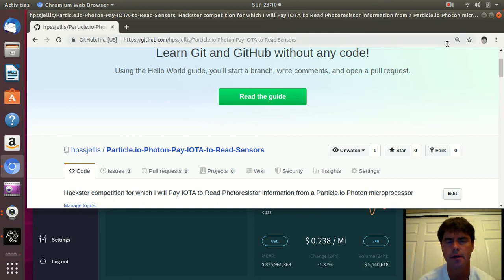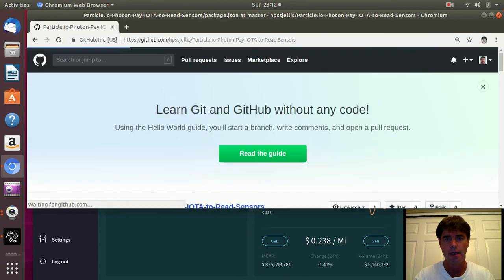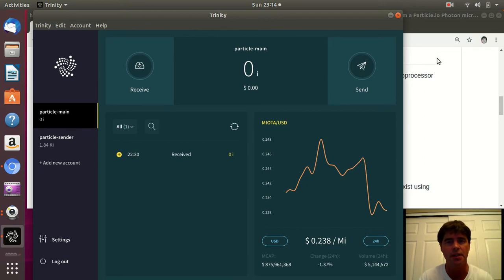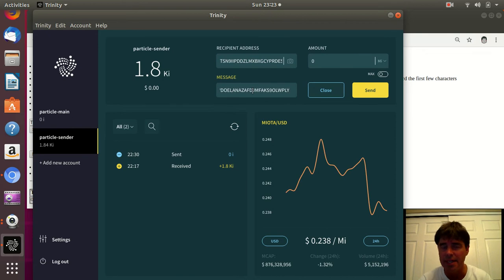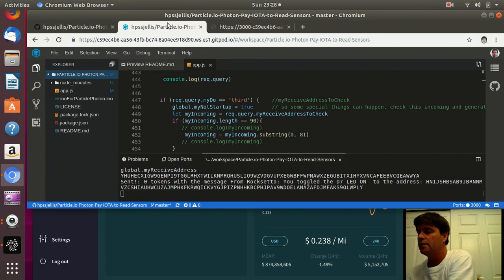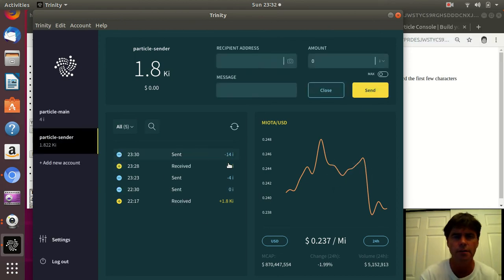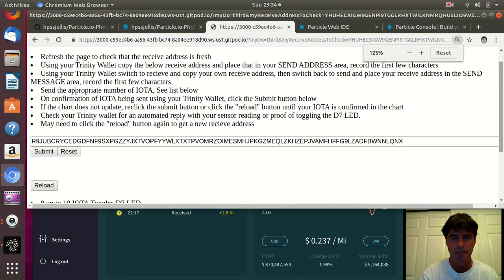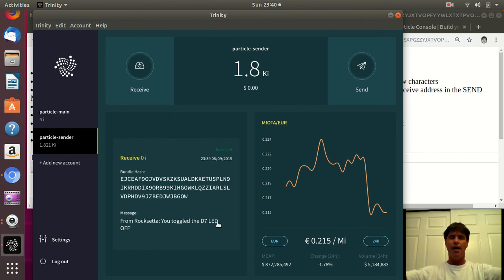Hackster.io machine-money-with-iota Competition using the Particle.io Photon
Using Gitpod.io to launch a docker image to run a github that contains a nodejs program to test sending IOTA to control a microprocessor the Particle.io Photon